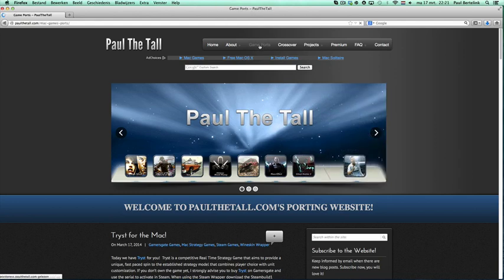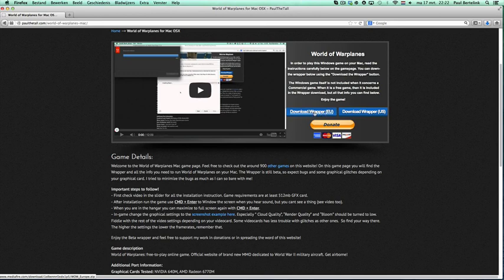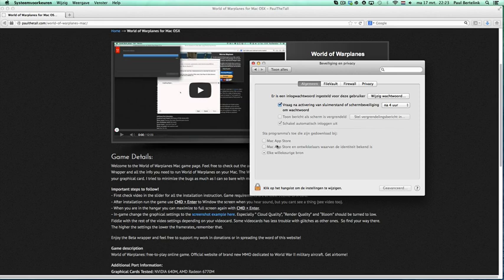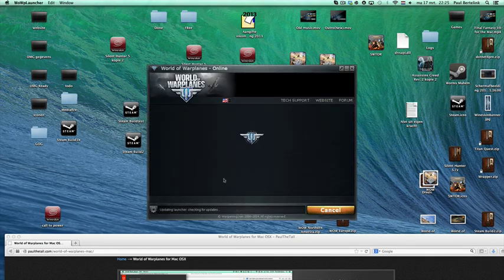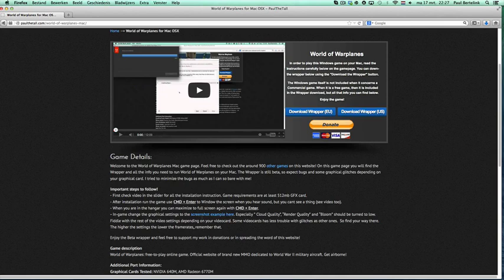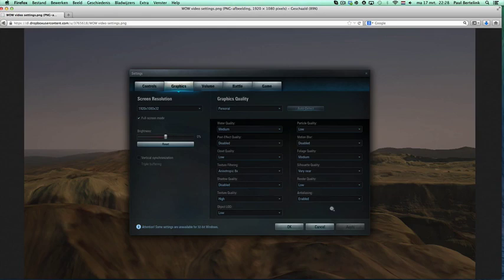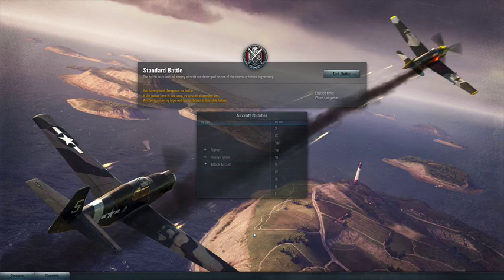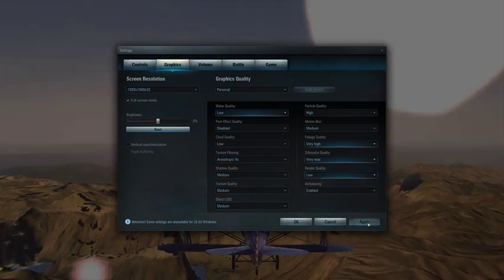World of Warplanes for Mac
All Honor to the game itself go's to Wargaming.net!

Check my website for 900 other games (ports) like World of Tanks for Mac, Silent Hunter 5 and many other games!